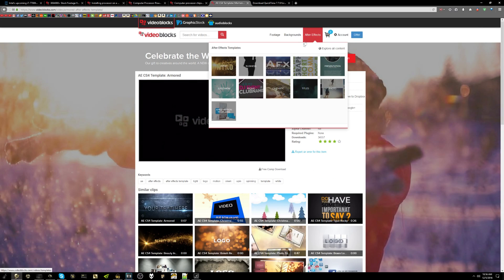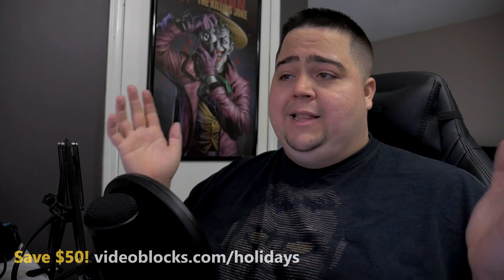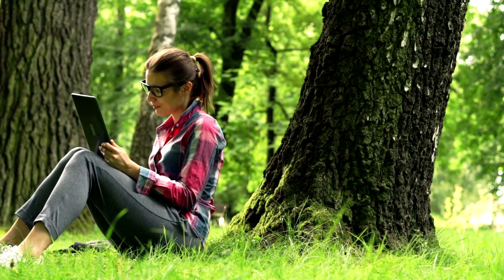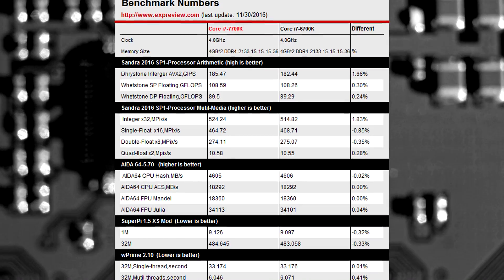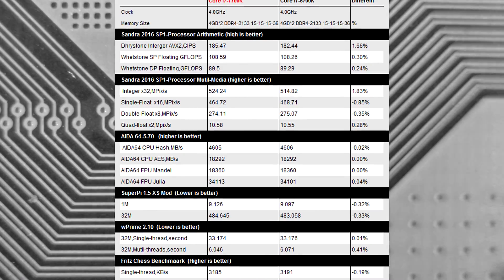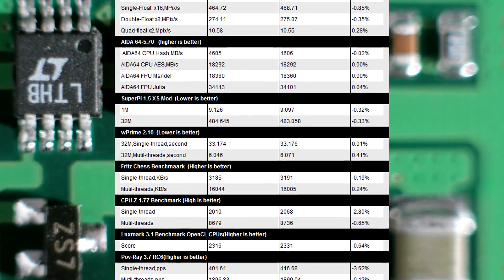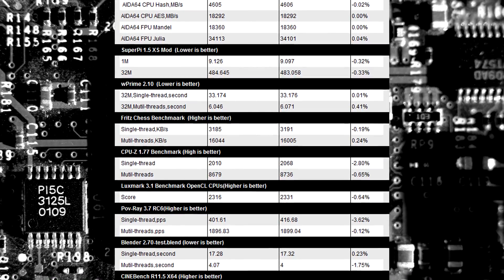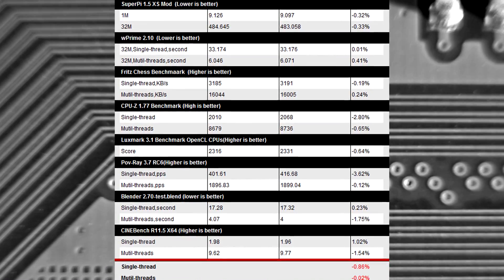Is Skylake FASTER than Kaby Lake with SAME CLOCKS?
Thanks to expreview we have some interesting performance numbers in on the Kaby Lake i7 7700K and the Skylake i7 6700K that shows significantly faster single-threaded performance on Skylake when tested at the same clock speed of 4GHz.